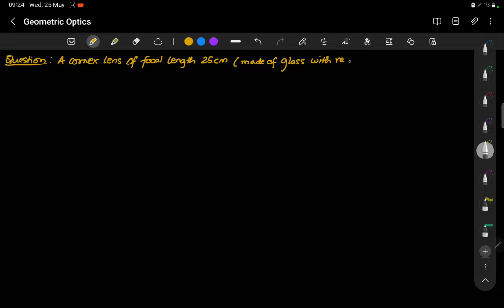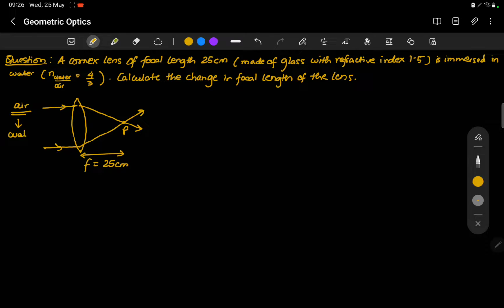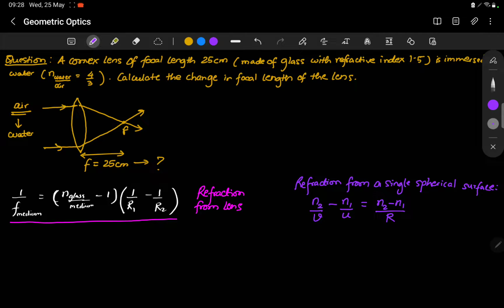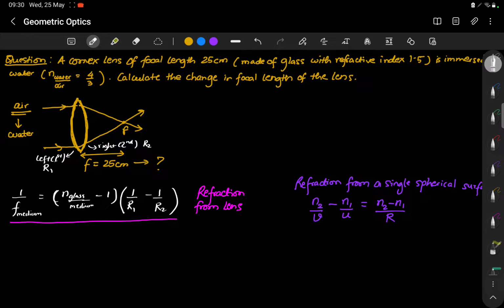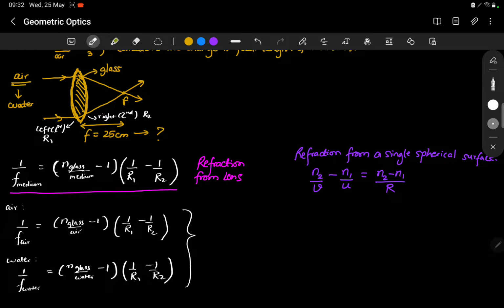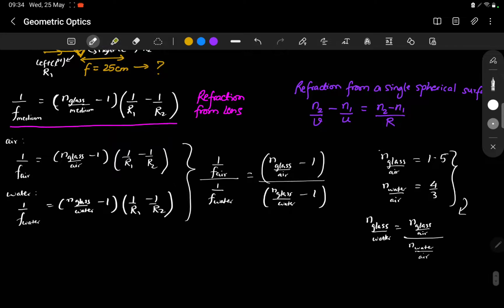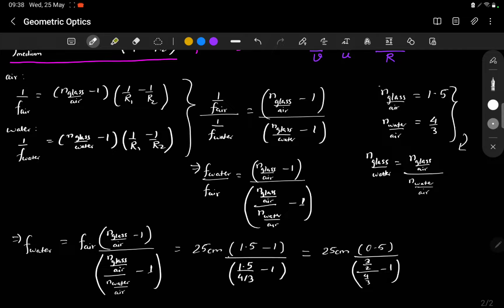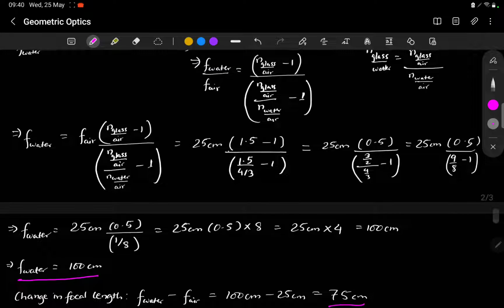IIT-JAM Physics: Geometric Optics (refraction from lens) (p4)